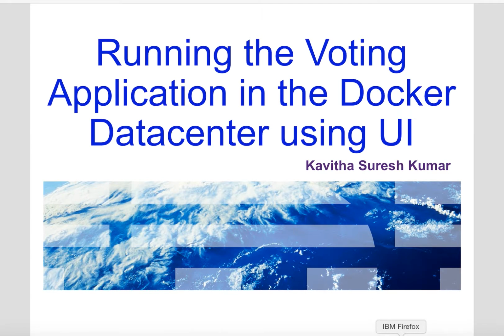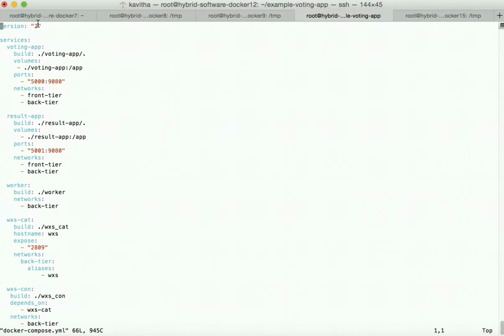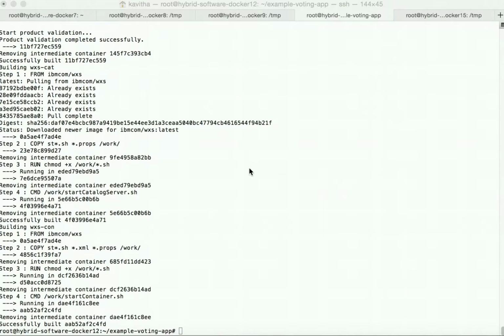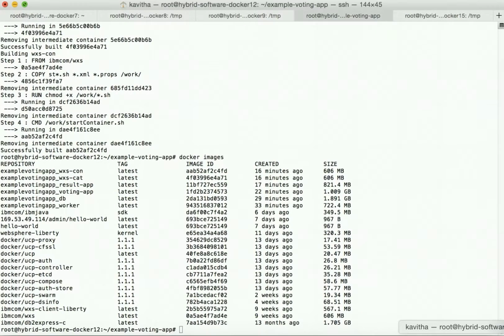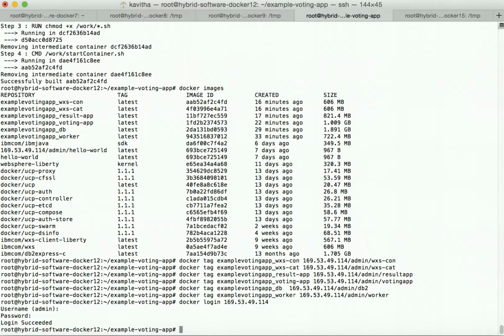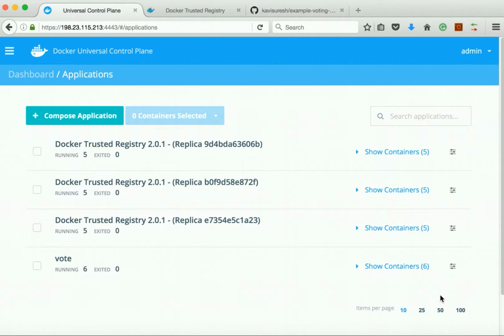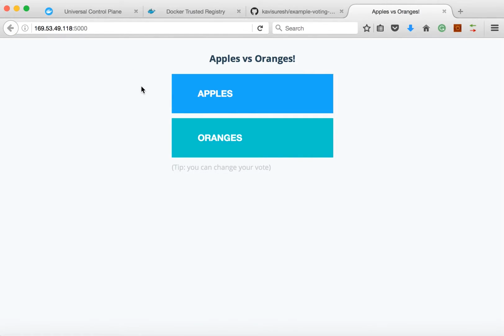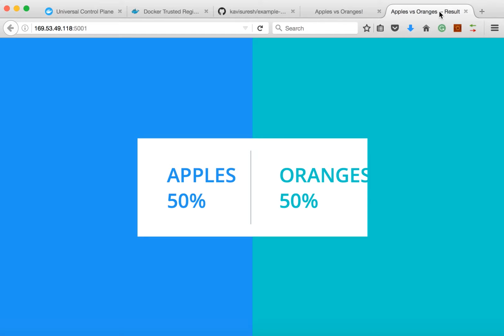Running voting application in Docker Datacenter using UCP UI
In this video, I have demonstrated how to build and run the voting application in Docker Datacenter using the UI in UCP Dashboard